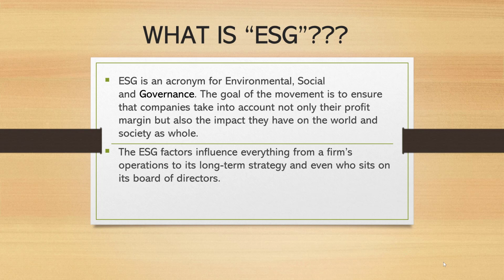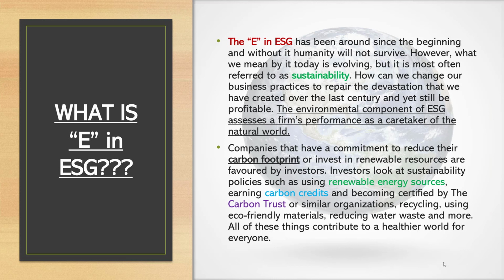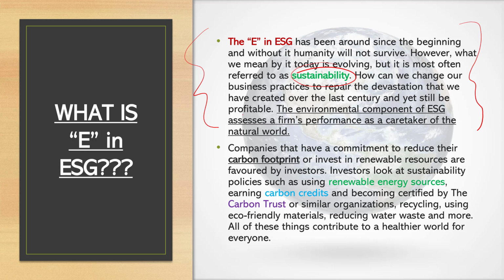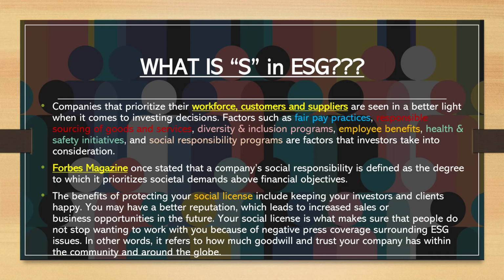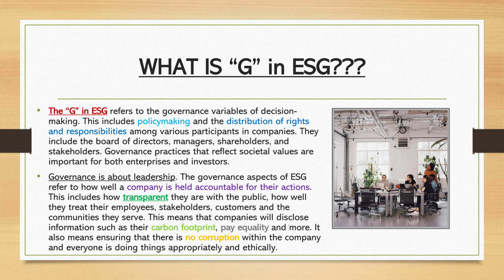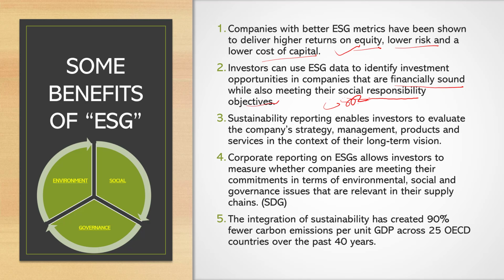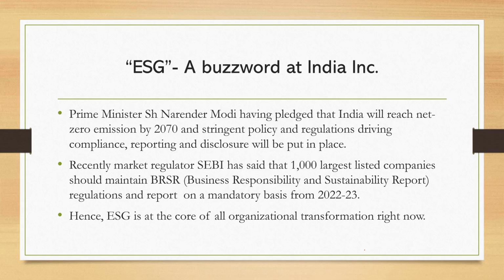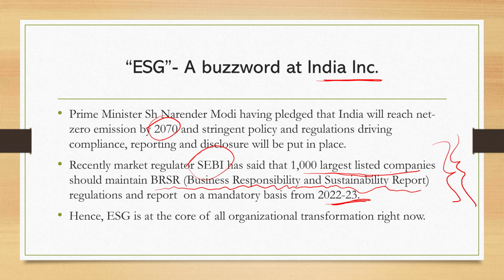ESG-Environment,Social and Governance "Investment for the Future"investment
The video is related to the hottest buzzword at the helm of all board-meetings of all companies i.e. ESG: Environment, Social and Governance framework. It narrates the concepts and benefits of ESG and investment based on ESG.